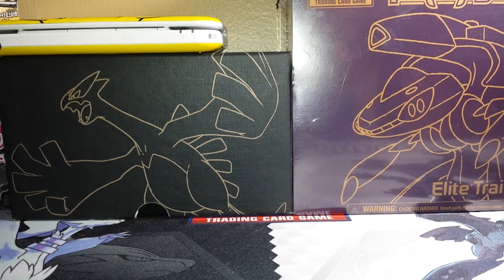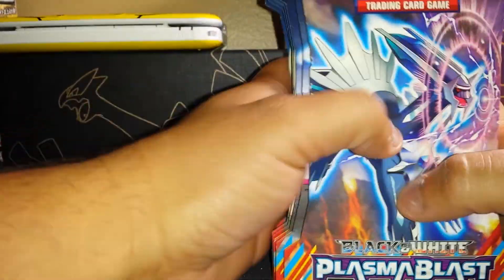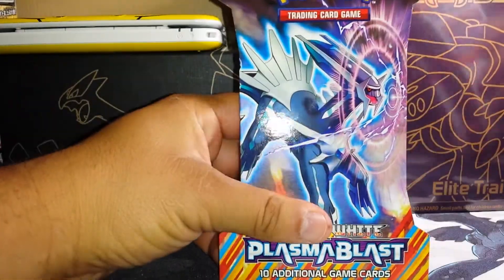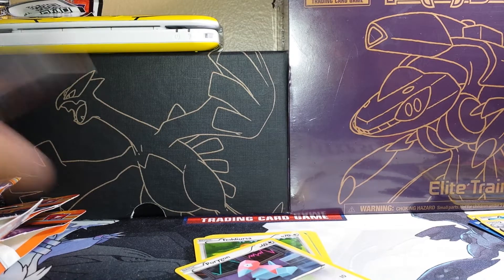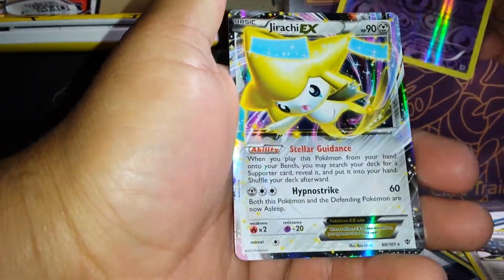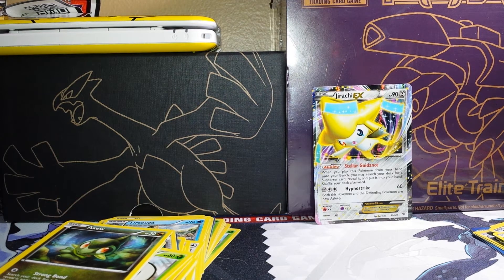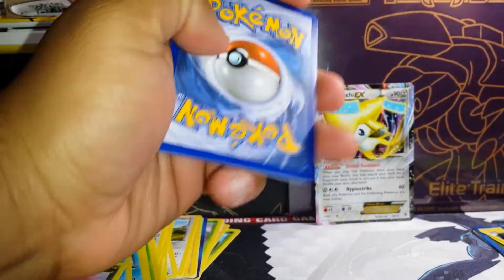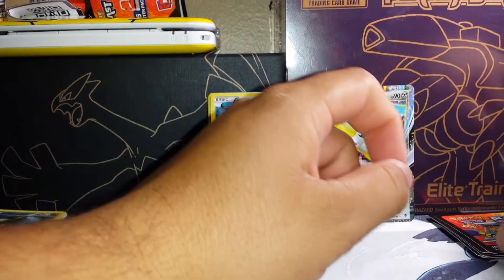Pokemon plasma blast packs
Hey youtubers bought some plasma blast